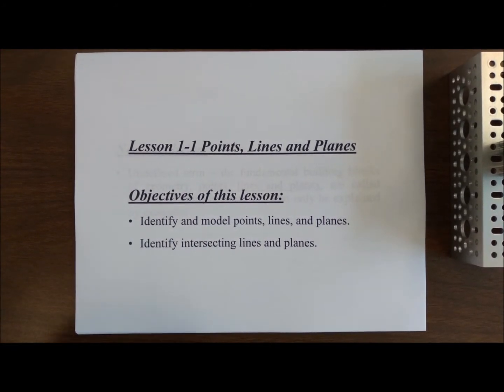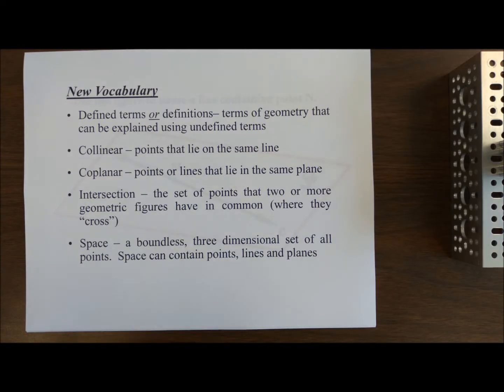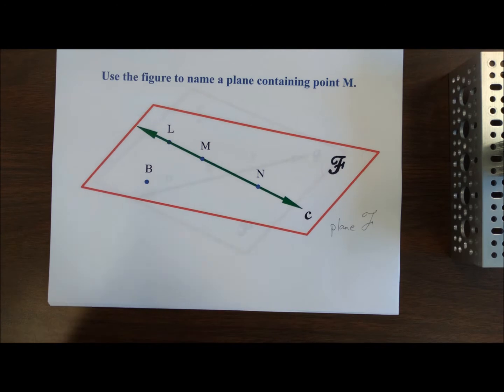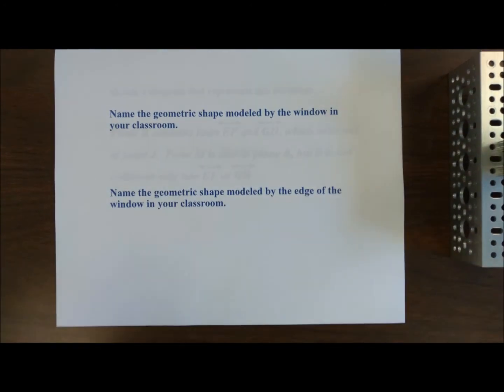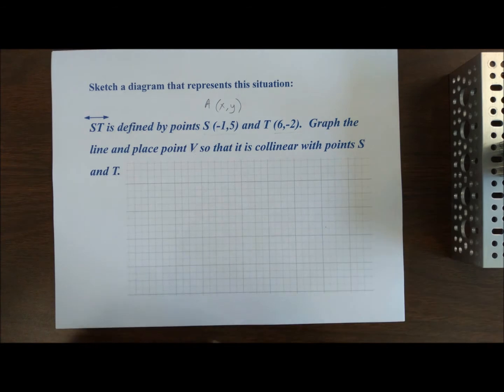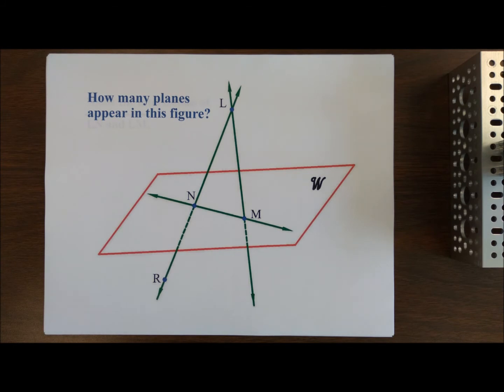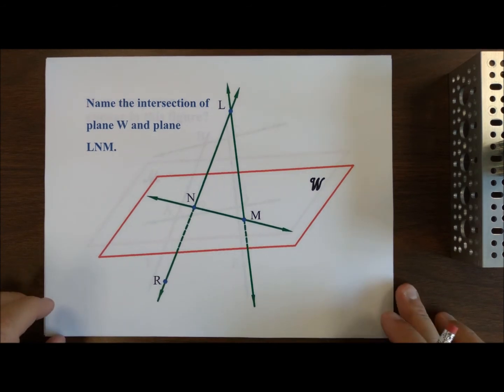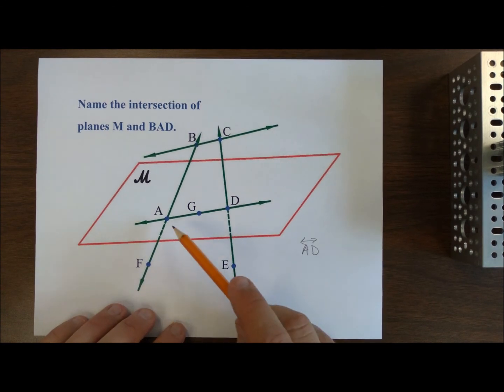Points, Lines and Planes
This the first lesson in my geometry course, beginning with points, lines and planes.